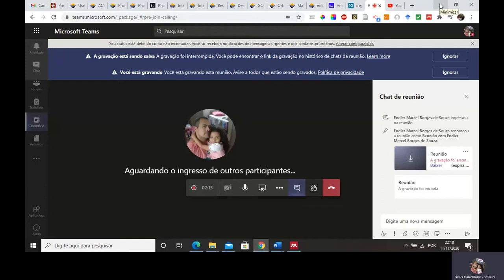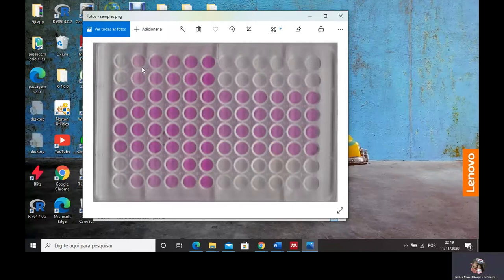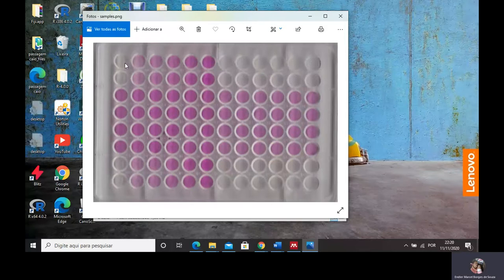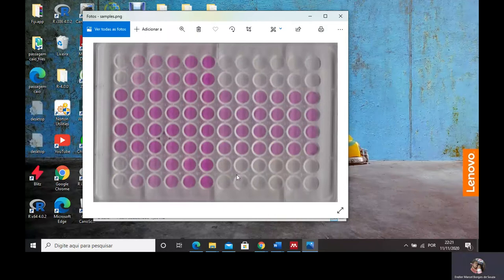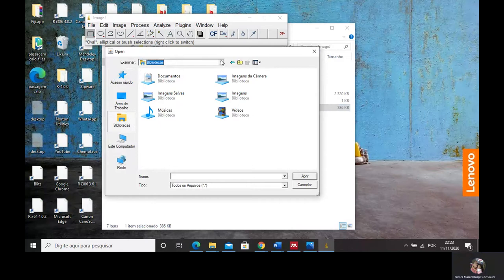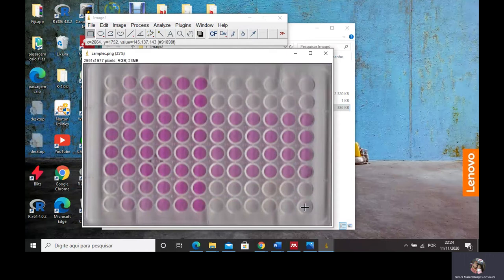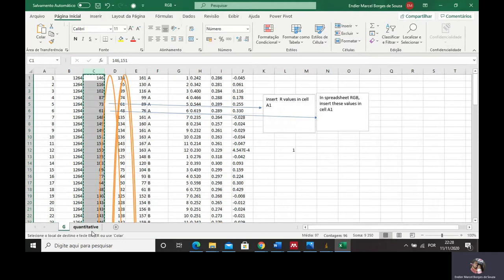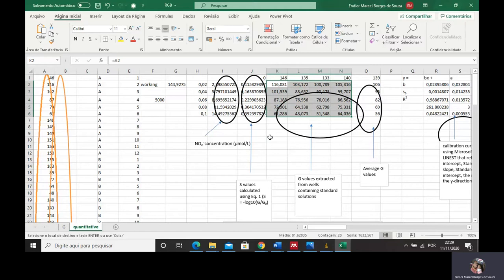extracting RGB values from a 96 well plate using ImageJ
Here, RGB values were extracted from a 96 plate image using ImageJ

In this video, you found a link to Google with ReadPlate, it also teach how to install the plugin.